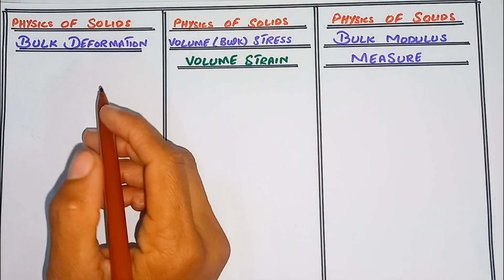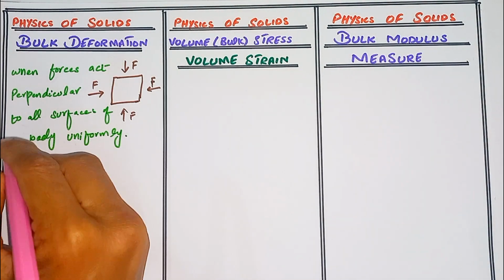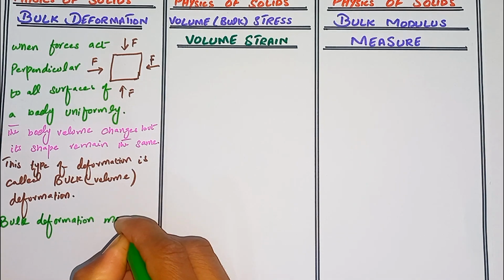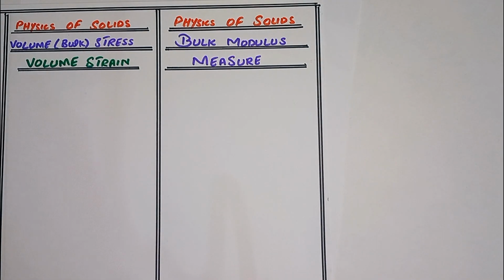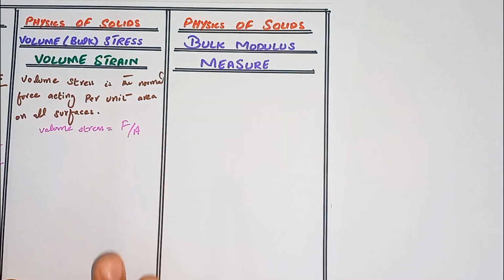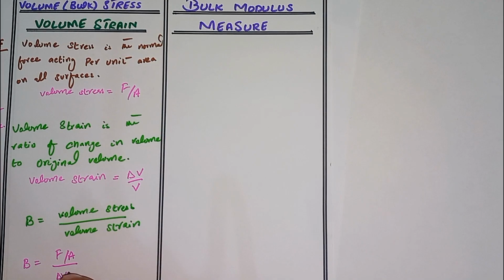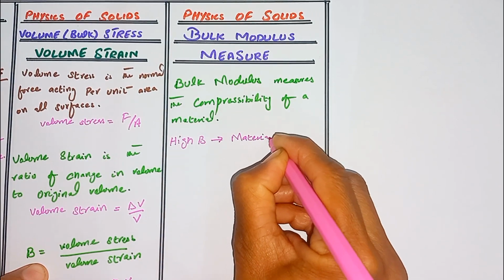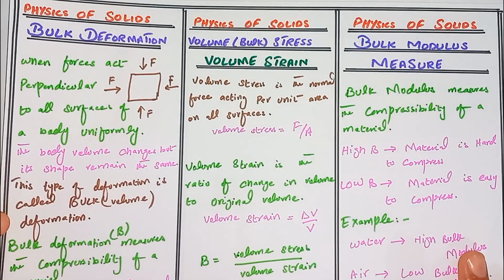Elasticity: Bulk Deformation & Volume Change | 2nd Year Physics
In this lecture, we explain the complete concept of Bulk Deformation from Class 12 Physics Chapter 16 – Physics of Solids. You will learn how a body changes its volume when equal pressure is applied from all directions.

We cover important concepts including volume stress, volume strain, bulk modulus, formula derivation, SI units, and real-life examples. This topic is very important for 2nd Year Physics, FSC Part 2 students, and board exam preparation.

By the end of this video, you will clearly understand how bulk deformation differs from longitudinal and shear deformation. This lecture is designed to make your concepts strong and help you score high in exams.

Watch till the end for full concept clarity and revision